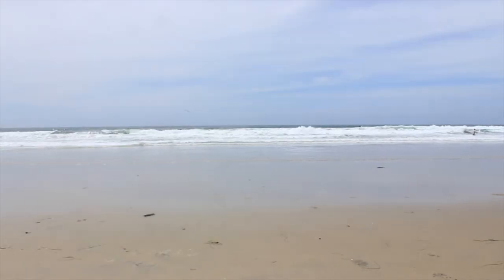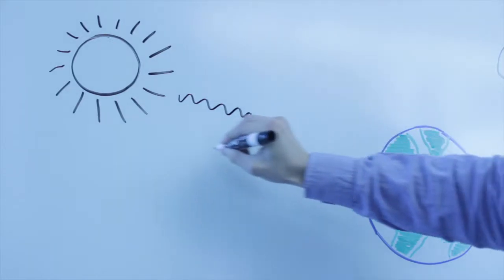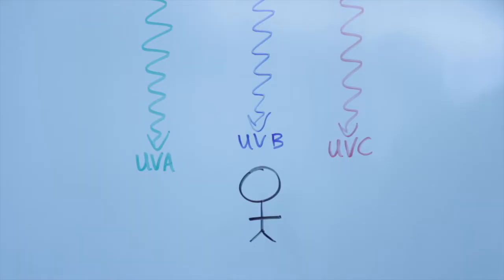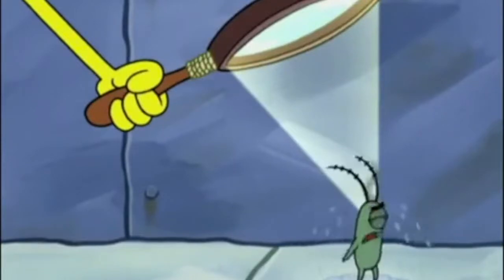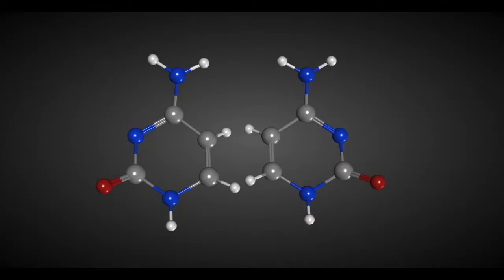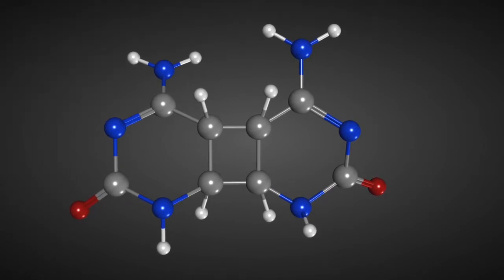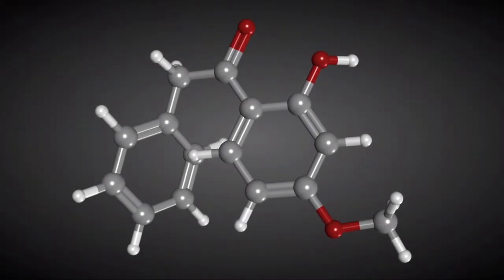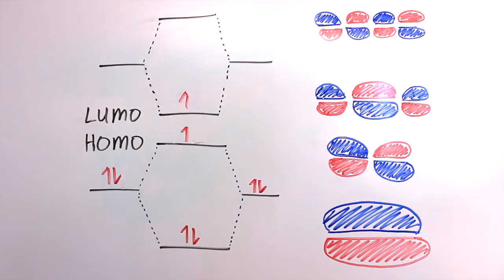Group 17 - The Chemistry of Sunscreen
By Hunter Kirby, Ryan Britt, and Eric Lee